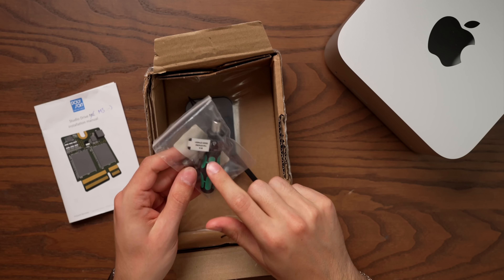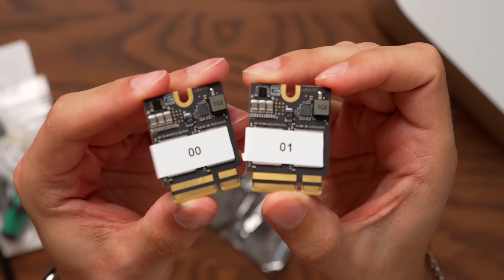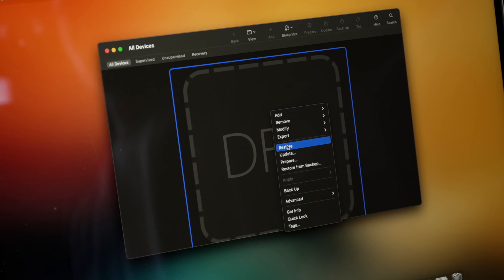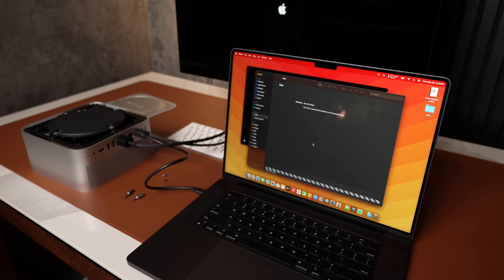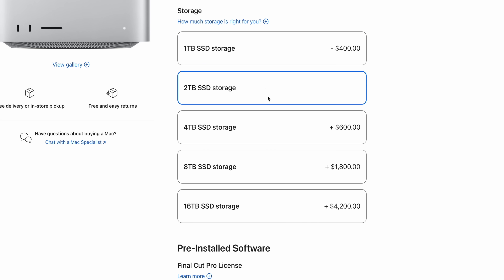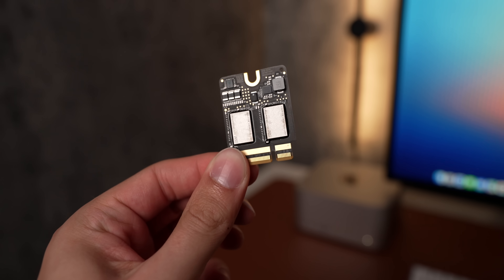M3 Ultra Mac Studio SSD UPGRADE: A Surprising Secret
The new M3 Ultra Mac Studio is hiding a few surprises compared to previous generation Mac Studios... Today we'll UPGRADE the new M3 Ultra Mac Studio SSD to save a TON of money!

time stamps
0:00 background info
3:08 SSD upgrade tutorial
5:43 a surprising twist
7:28 macOS install
9:48 SSD speed comparison
10:40 Cost comparison

Gear:
iFixit Pro Toolkit
Sony A7Siii
Sony ZV-E1